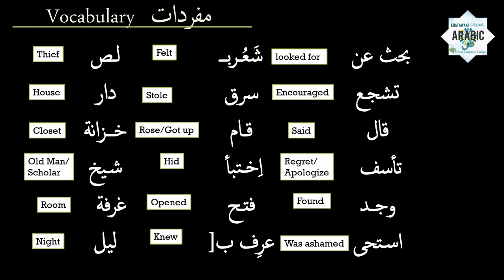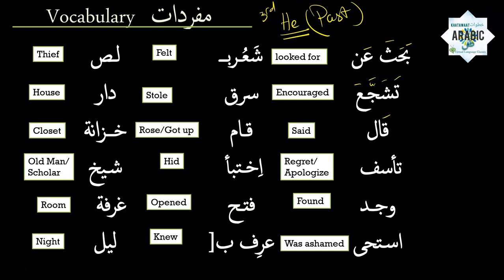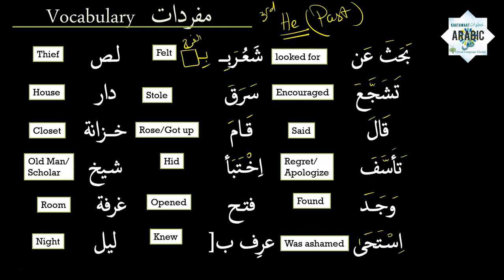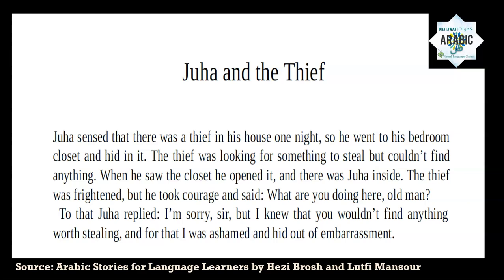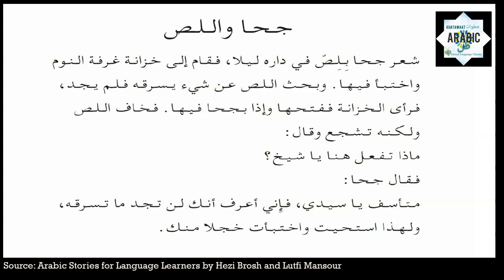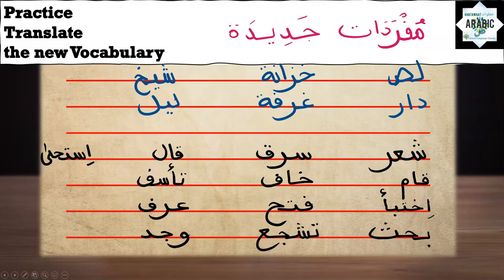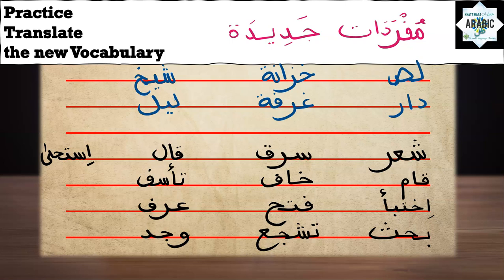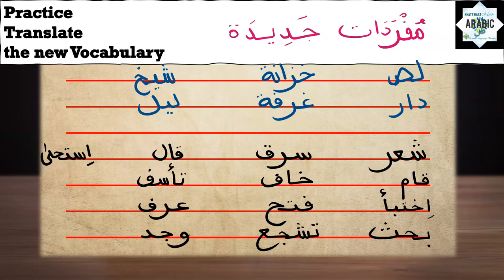Arabic Short Stories📚 Juha & the Thief 🗨️ How to learn new vocabulary from Arabic text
Questions:
📒 What was the punchline of the story in Arabic?
📒 How many words did you recognize in the text?
📒 Did you enjoy reading along?

ما هي خلاصة القصة باللغة العربية؟ 📒
كم كلمة عرفت في النص؟ 📒
هل إستمتعت بالقراءة؟ 📒